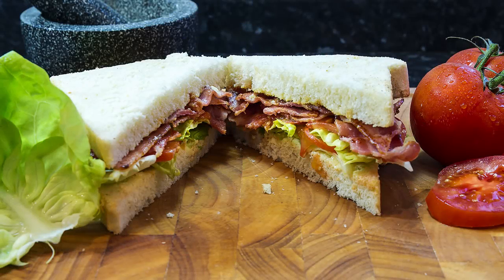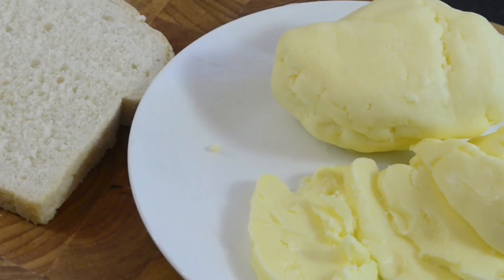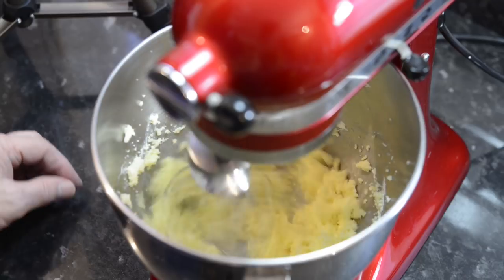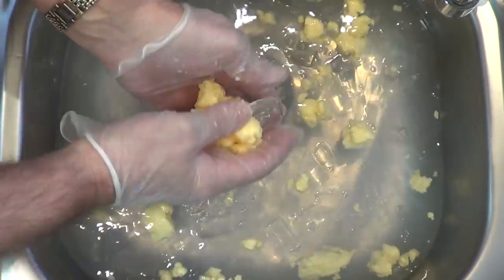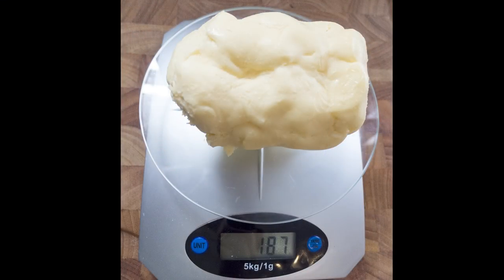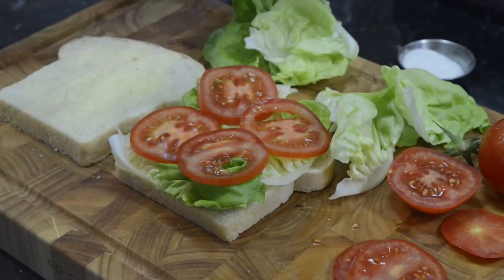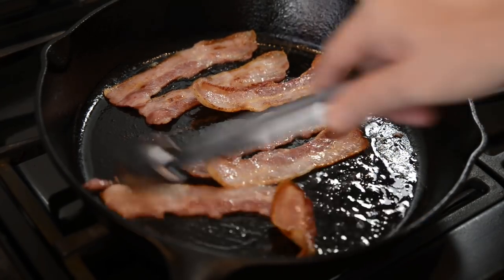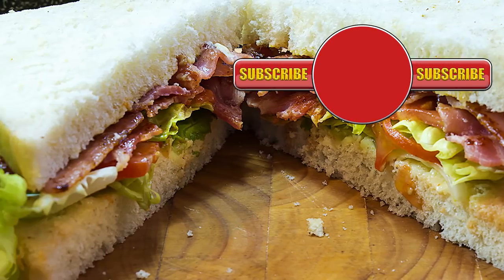How to make Butter (AT HOME)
How to make a Classic BLT Sandwich, with a quick lesson on how to make your own butter at home.